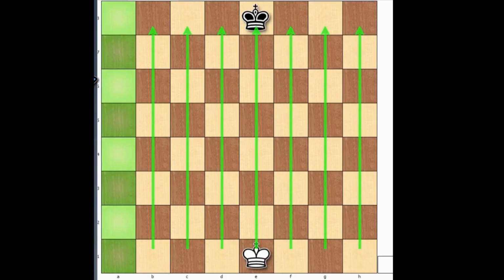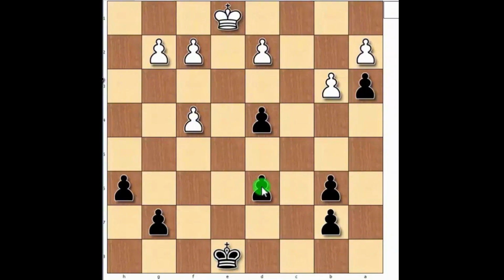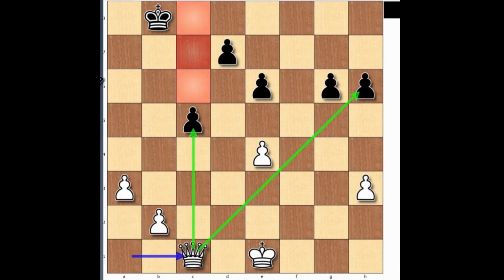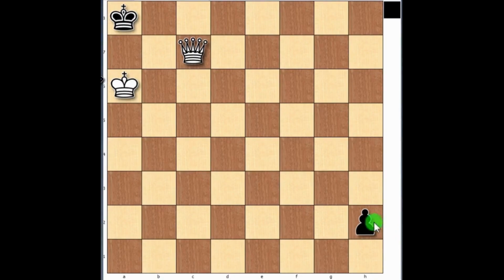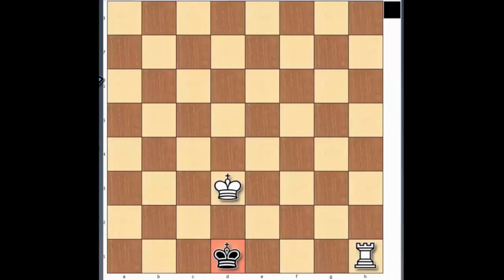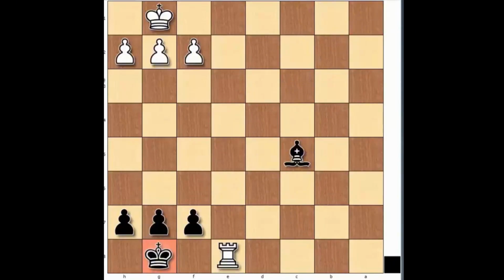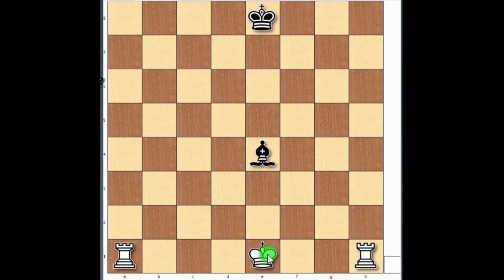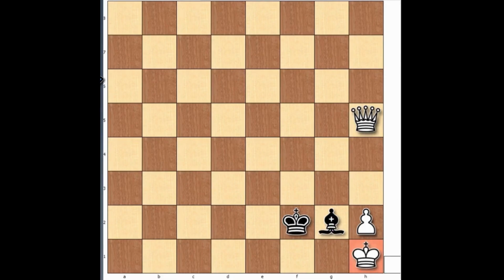How to Play Chess in 3 Hours | Complete Beginner Guide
| Learn chess with a clear method, 11 study paths, and lifetime access to ChessForce.

Want to learn chess the right way from the very beginning? This complete beginner lesson will walk you through the essential rules, pieces, movements, and basic checkmates you need to start playing with confidence.

In this 3-hour chess course, you will learn how the board works, what each piece does, how to understand check and checkmate, and how to avoid common beginner confusion such as stalemate, castling, and en passant.

This lesson is designed for new players who want a clear, organized, and practical introduction to chess. You do not need any previous experience — just follow the course step by step.

What you will learn in this chess course:

0:00 What is a chessboard?
0:32 How do you set up the chessboard correctly?
1:13 What are files, ranks, and diagonals?
3:22 How do chess coordinates work?
4:02 How can I identify the name of each square?

6:07 What are the chess pieces?
6:52 Why is the king the most important piece?
7:07 What is the main goal of chess?
9:35 How do you set up all the pieces?
10:11 Where do the king and queen go?
13:13 What are the kingside and queenside?
14:28 What is the center of the board?
14:56 Who makes the first move in chess?

16:38 How do pawns move?
20:44 What is the difference between moving and capturing?
21:28 When can a pawn move two squares?
23:28 What does it mean when a pawn is blocked?
26:10 How does a pawn capture?
30:38 What is pawn promotion?
32:57 How many queens can you have?

35:28 How does the king move?
37:24 How many squares can the king move?
39:49 Is king vs king a draw?
41:18 Why can’t the king move into check?
43:03 What is opposition?
44:13 Can the king capture a defended piece?

50:35 How does the queen move?
51:06 Why is the queen the most powerful piece?
52:35 Can the queen jump over pieces?
53:31 How does the queen capture safely?

58:15 What is check?
58:22 What are the three ways to escape check?
59:50 When is the king in check?
1:00:19 Can you capture the attacking piece?
1:01:01 Can the king move out of check?
1:01:42 Can you block a check?
1:03:11 What is checkmate?

1:15:52 What is stalemate?
1:16:24 What is the difference between stalemate and checkmate?

1:22:45 How do you checkmate with king and queen?
1:33:29 How do you avoid stalemate with the queen?
1:40:06 How does the rook move?
1:46:04 How do you checkmate with king and rook?
1:53:53 What is the box method?
1:59:33 What is the king method?

2:05:59 How does the bishop move?
2:06:36 What is the difference between light-square and dark-square bishops?
2:22:57 How does the knight move?
2:26:34 Can the knight jump over pieces?
2:28:44 Why can’t a knight check be blocked?

2:34:13 What is castling?
2:34:53 What is kingside and queenside castling?
2:37:00 When is castling not allowed?

2:41:08 What is en passant?
2:42:08 When can en passant be played?
2:44:27 When is en passant not allowed?

2:47:50 How do you solve checkmate in one move?
2:49:22 How do you find the king’s escape squares?
2:50:03 How do you checkmate with a rook?
2:50:22 How do you checkmate with a knight?
2:50:37 How do you checkmate with a pawn?
2:50:54 How do you checkmate with a queen?
3:03:09 Can promotion deliver checkmate?
3:05:01 Final review and next steps

By the end of this lesson, you will understand the basic rules of chess, how the pieces move, how checkmate works, and how to begin training your tactical vision.